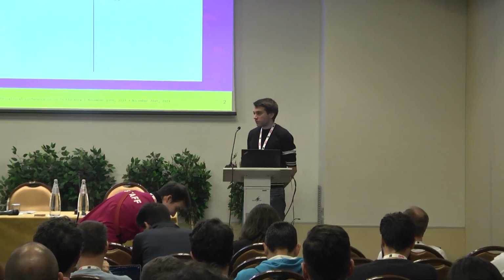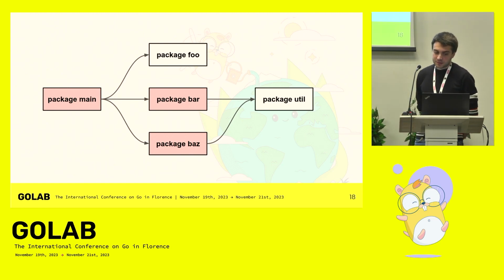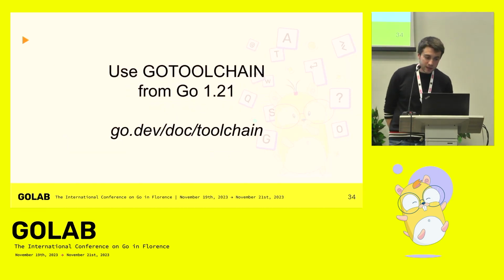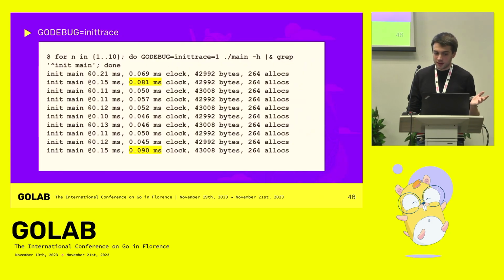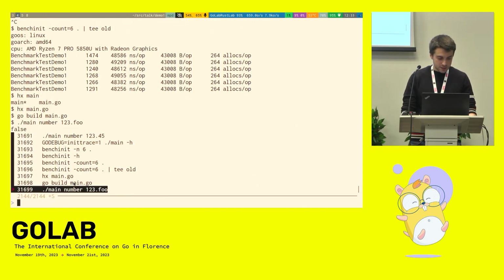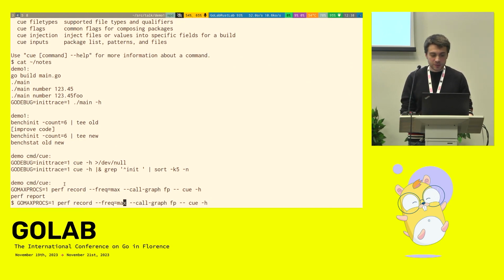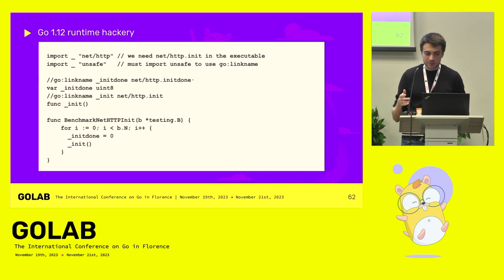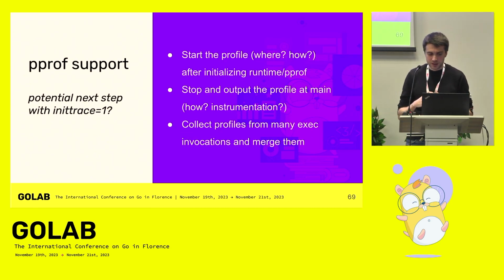From zero to func main: initializing packages - Daniel Martí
ABSTRACT:
Go programs are often benchmarked, profiled, and optimized by looking at a particular workload. For CLIs and short-lived processes, getting to your “main” function as fast as possible is just as important - how do we measure and improve that?

 / golabconf

🔸  Follow DEVELER on INSTAGRAM:

 / wearedeveler
🔹  Follow DEVELER on FACEBOOK:

 / we.are.develer
🔸  Follow DEVELER on TWITTER:

 / develer
🔹  Follow DEVELER on LINKEDIN:

 / 114426
🔹  Follow DEVELER on TIK TOK:

 / wearedeveler